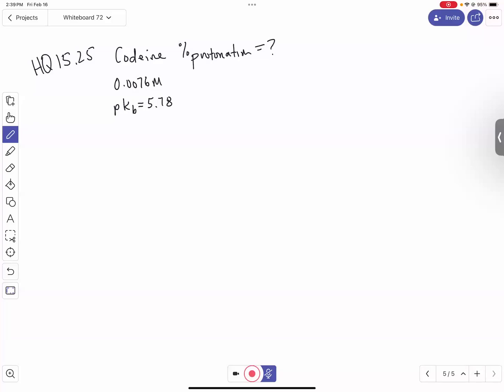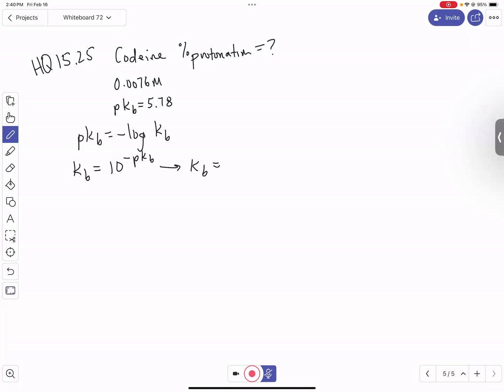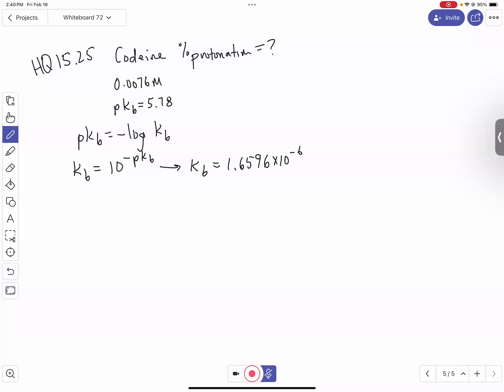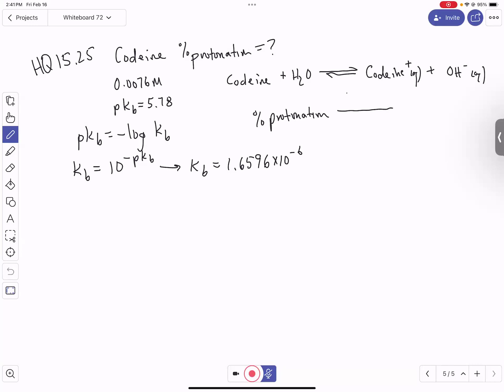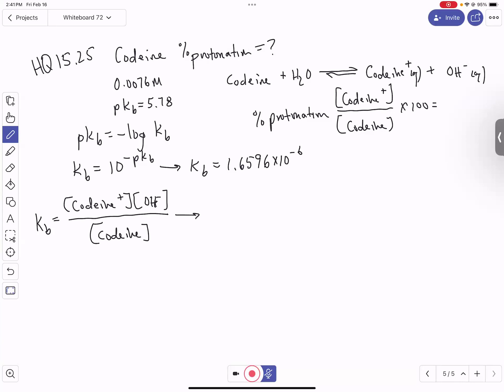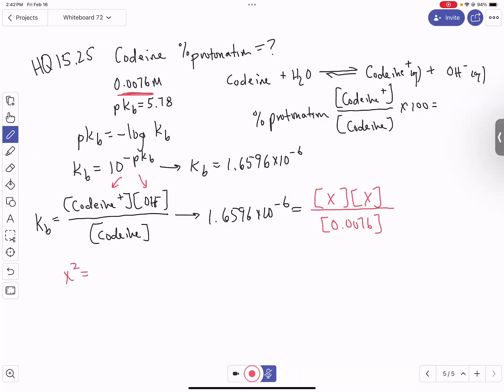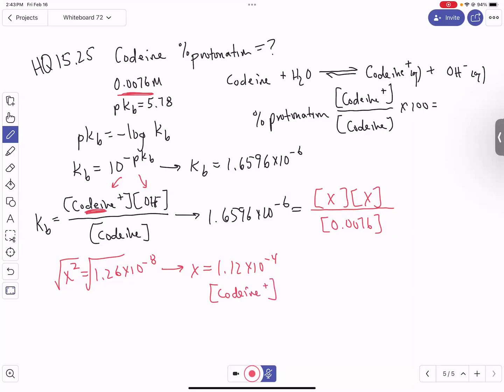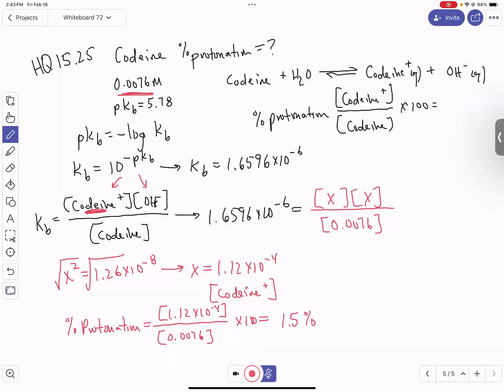CHE-116-HQ15.25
Determining the percent protonation of a weak base